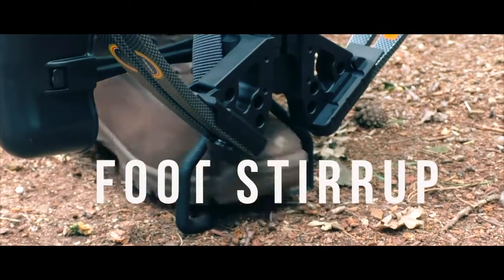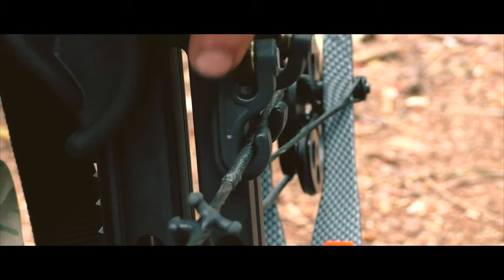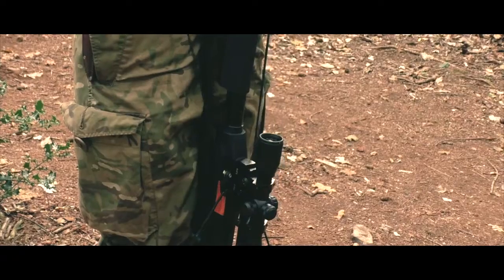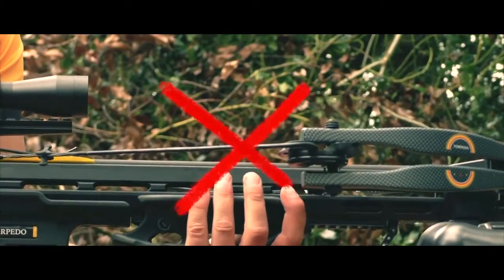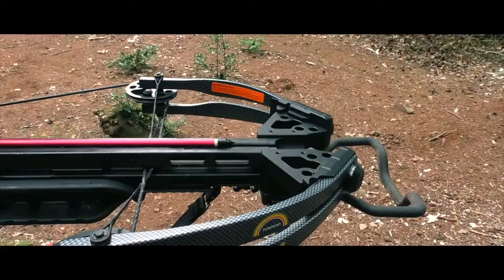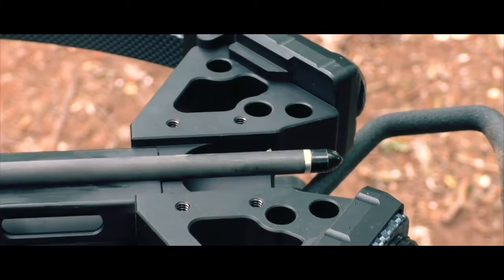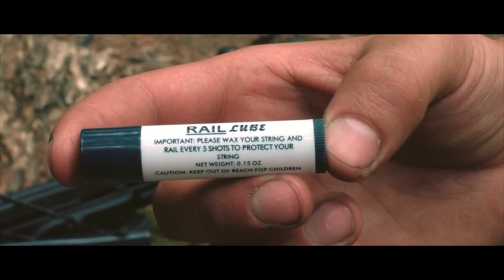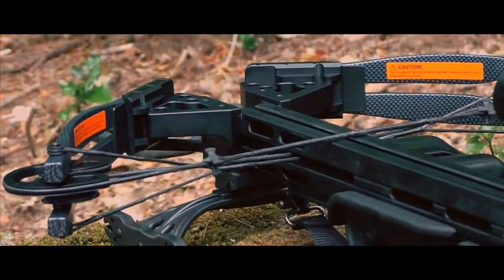Maintaining your EK Crossbow